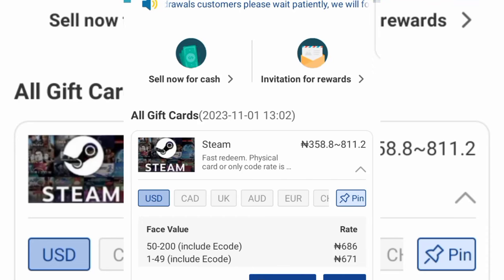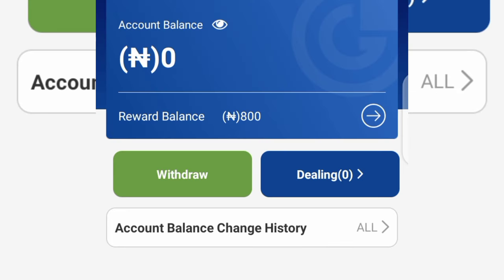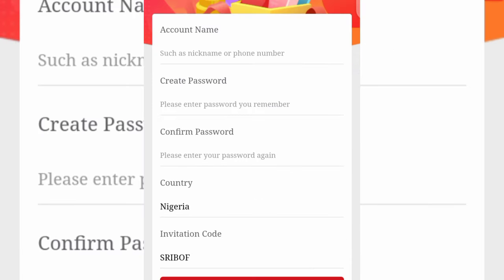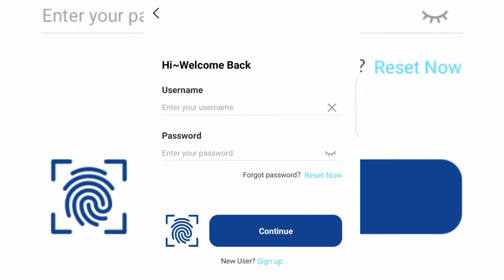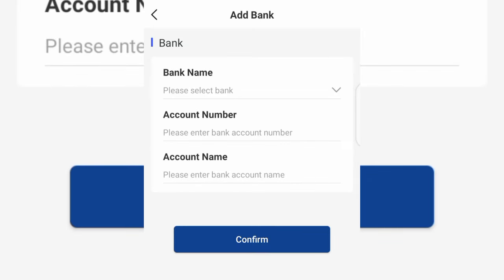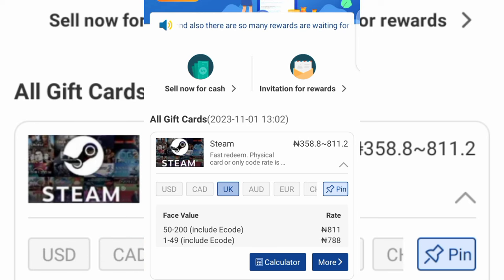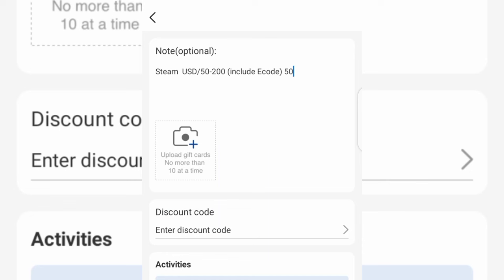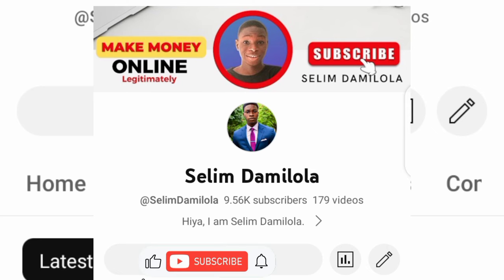How To Convert Gift Cards To Cash In Nigeria - Sell Your Gift Cards in Nigeria (Amazon and more..)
Let me walk you step by step how you can sell or turn any kind of gift cards to instant cash in Nigeria.